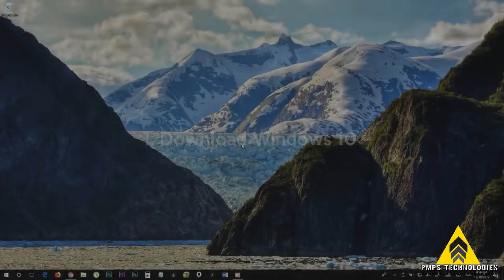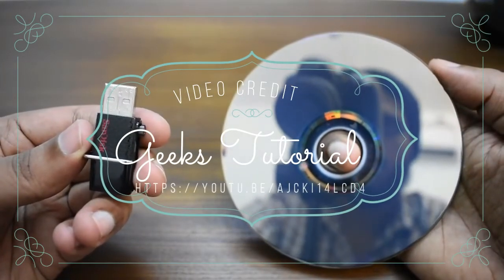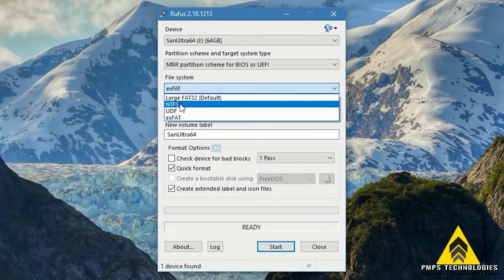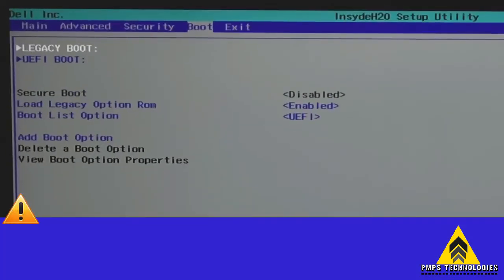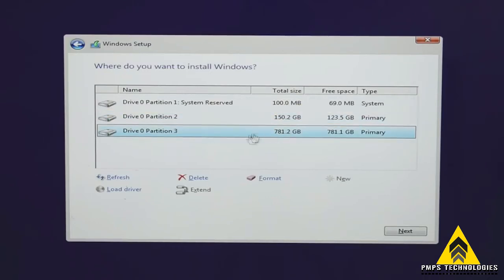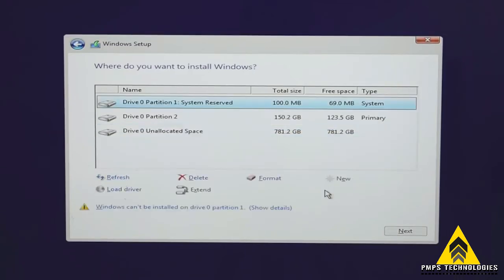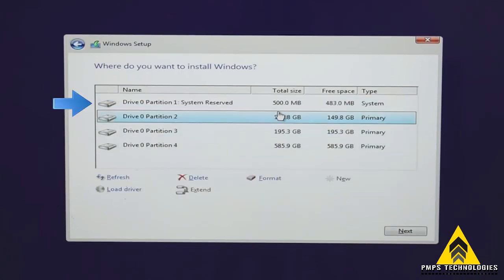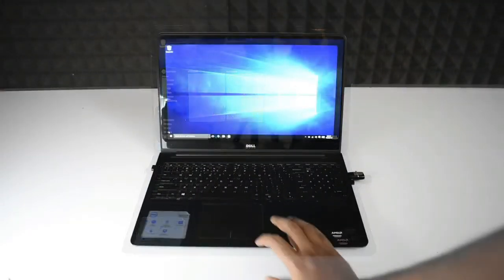How to Format Your PC And Clean Install Windows 10 Using USB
StepByStep Solutions
Video Credit: Geeks Tutorial
This video will walk you through almost all the steps in a Windows Installation. Such as formatting, Disk partition, Create Windows 10 Installation Media using USB Flash Drive, and as a whole Windows Installation process itself, in a packed and detailed way. Thank you.

Main Steps or Phases Showed In This Video are The Given Below :

# 1, Download Windows 10

# 2, Create installation media.

# 3, Choose the boot device in Bios

# 4, Install Windows 10 by formatting your PC

# 1, Windows Media Creation Tool (For Windows 10)

# 2, Rufus (USB DVD TOOL) | Create Bootable USB drives easily.